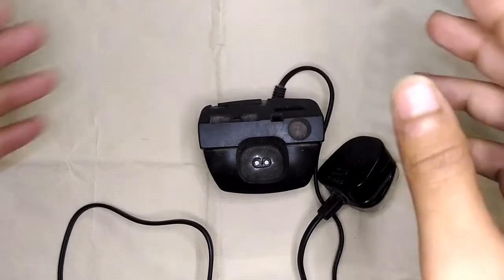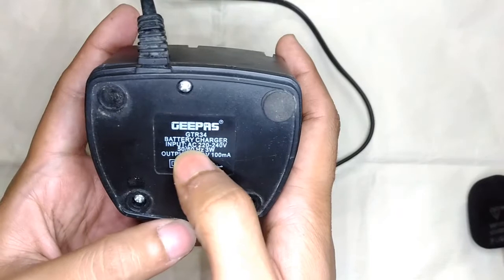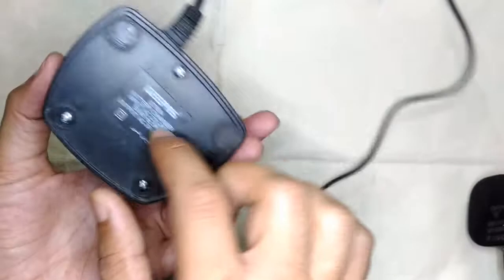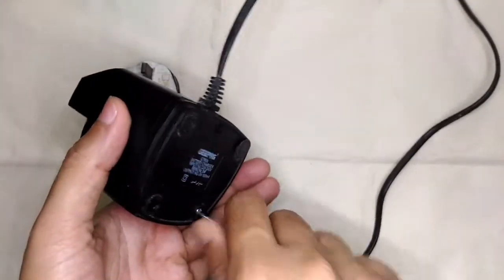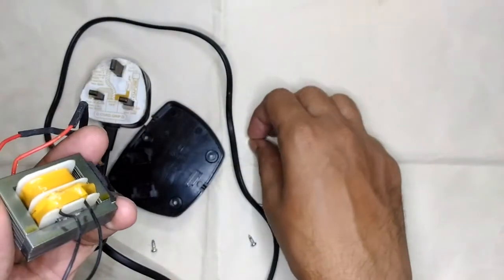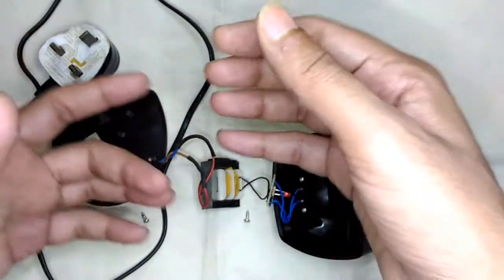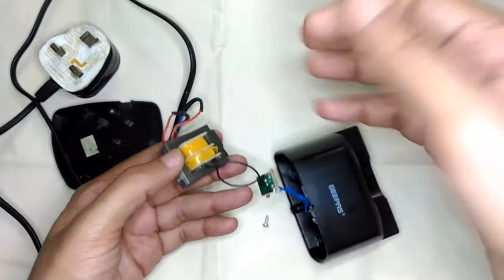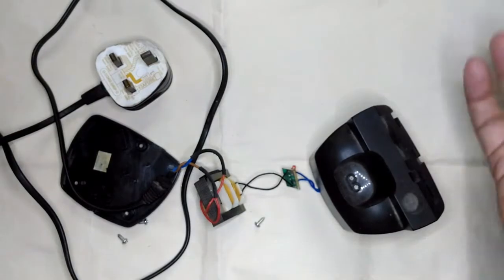IE102: What to salvage from a Geepas GTR34 shaver/trimmer?